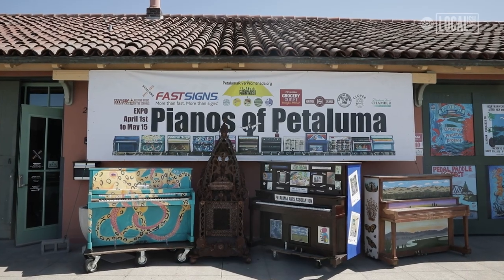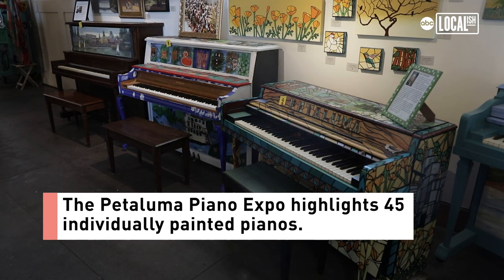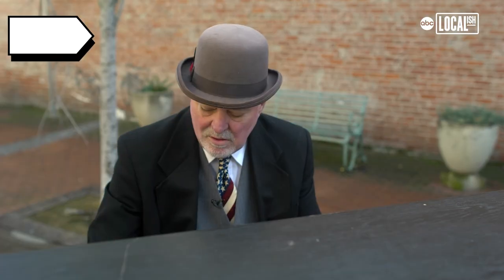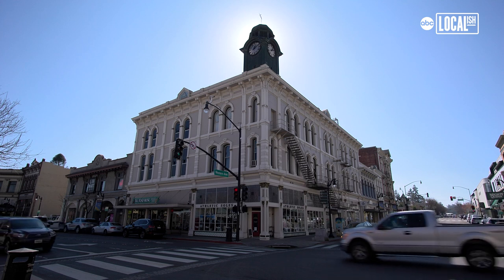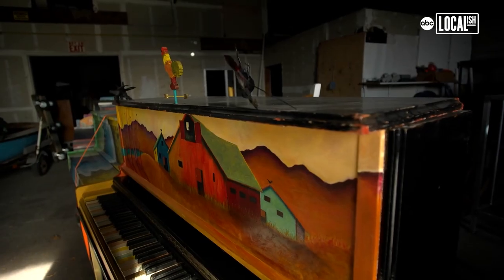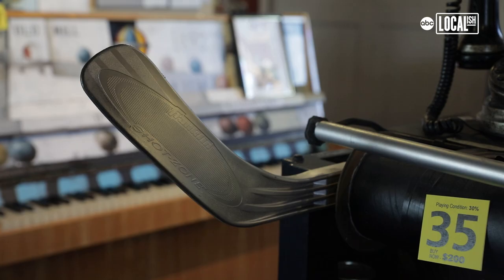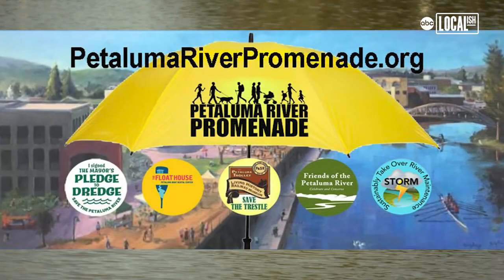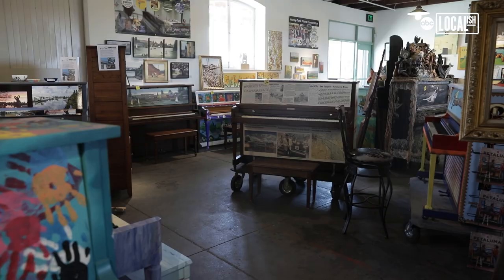The Pianos of Petaluma Expo hits the perfect cord with visual arts and the sound of music.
Before the COVID pandemic, John Maher, better known as “Petaluma Pete”, would spend his Friday and Saturday nights playing piano on the streets of downtown Petaluma.  Over the years, his love of music inspired him to spread pianos all over the downtown.
“I actually started the “Pianos of Petaluma” project about 10 years ago with the intention of just giving people the opportunity to play”, Maher explains, “let people experiment on the instrument”.
When the Petaluma River needed to be dredged, Maher visualized his pianos as the perfect canvas to generate awareness.
“The thought behind having the pianos painted in the first place was to ask the artists to do a river theme so we could draw attention to the fact that the turning basin was in dire need of repair…the trestle still needs to be rehabilitated”, Maher reveals.
When the pandemic came, spreading the music and the message ended.
“When COVID came, into the warehouse they went. But it was a sad deal for sure, because a lot of people really did enjoy playing”, Maher recalls, “and standing in the middle of all those pianos, I thought:  ‘Holy smoke! How cool would it be to have these all together in one place?’”.
The Pianos of Petaluma Expo was born. The exhibit highlights 45 unique and vibrant painted pianos.
“I would call this…” Maher says smiling, “a kaleidoscope of artistic color”.
The pianos and other artwork are for sale and all proceeds will go towards repairing the trestle.
“Frankly, I don’t think this is the kind of art exhibit that has been done before and it lights up the faces of visitors”, Maher shares.
Maher hopes to make the expo an annual event.
For more information on the Petaluma trestle rehabilitation, visit petalumariverpromenade.org .